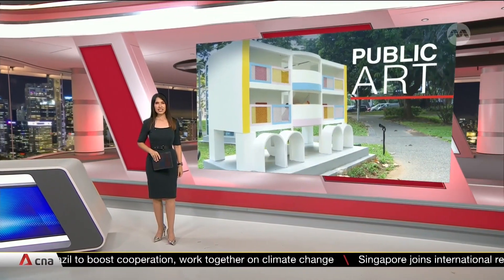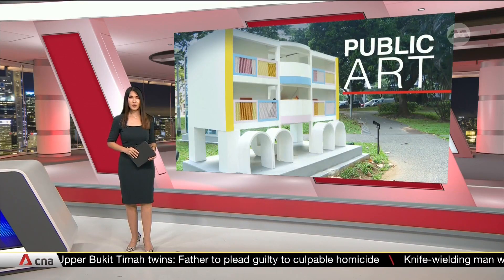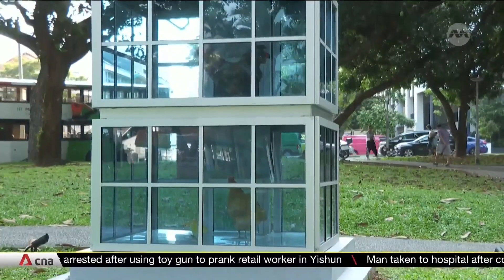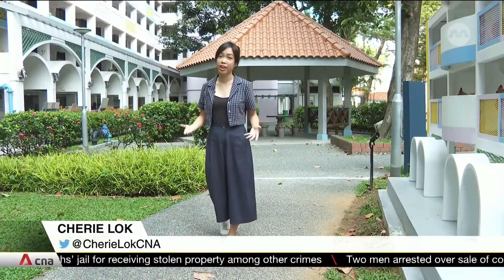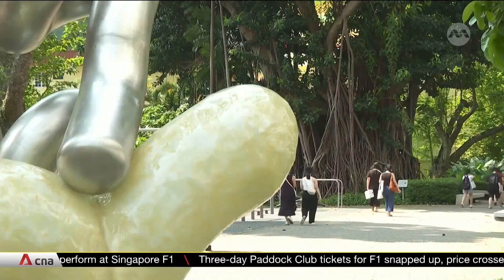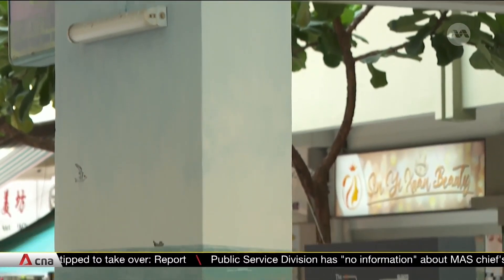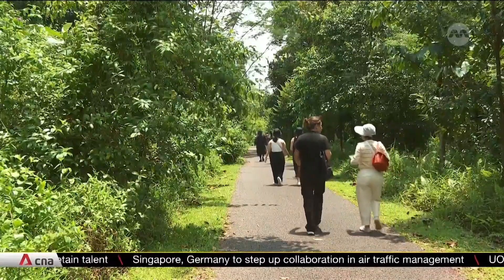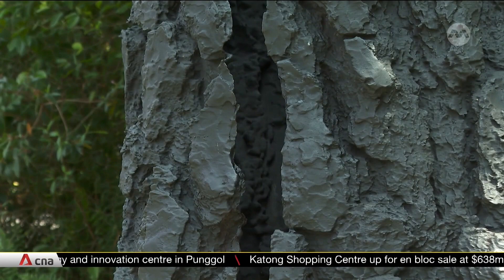Singapore Art Museum launches two trails in Tanjong Pagar and along Rail Corridor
The Singapore Art Museum's latest exhibitions take place in some unexpected places -- the residential neighbourhood of Tanjong Pagar and along the Rail Corridor. The museum hopes the brand new works on these trails will bring art closer to people. All works will be on display until March 2025.